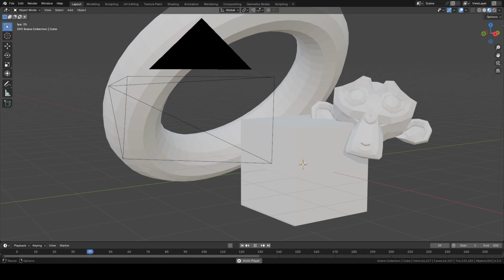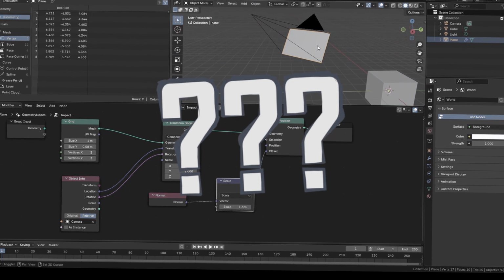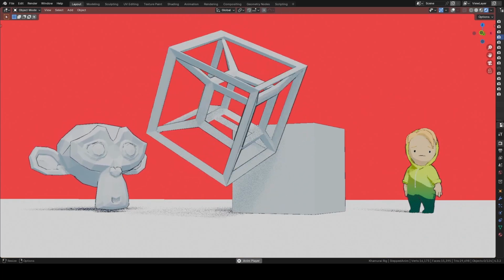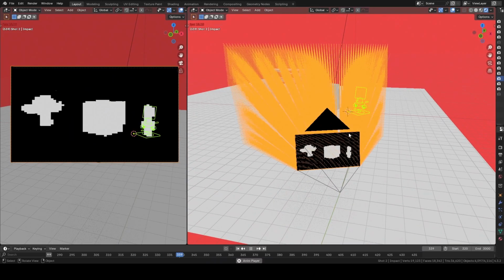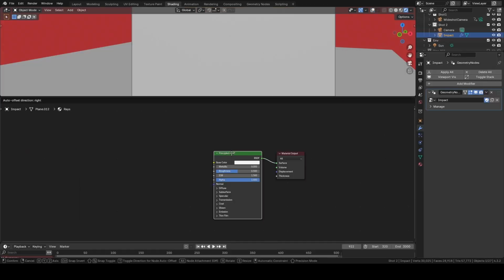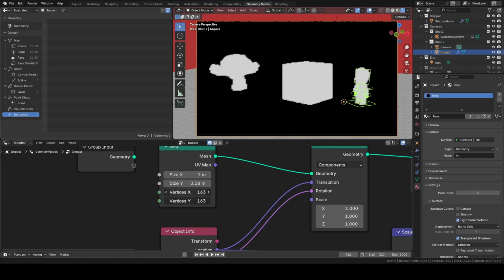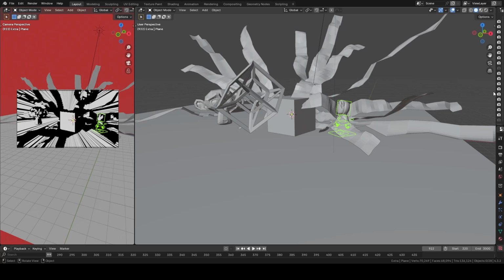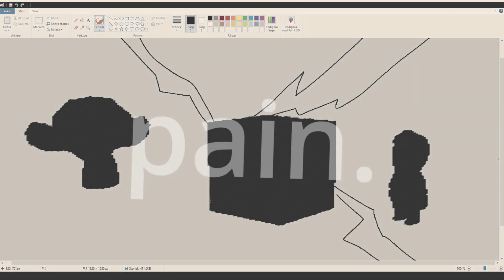IMPACT FRAMES are cool (in Blender)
During november I took the opportunity to dive into the magical world of non-photoreal rendering and I'm glad I did because it opened up a whole new way to use Blender!

In this video I go through how I made a setup to make procedural, real-time impact frames directly in Blender, no third-party software required!

Also, say hello to my 3D avatar

Action animation example at 0:28 was made by @pojo_quiet

Music (in order):

Super Princess Peach - Ladida Plains
My Hero Academia - You Say Run
Ape Escape 3 - Hall of Horoscope
Super Paper Mario - World of Nothing
Hylics 2 - Xeno Arcadia
Super Mario Sunshine - Gelato Beach
Pokemon Black & White 2 - Virbank City

0:00 - Intro
1:09 - Basic concept
1:52 - Accessing scene information
2:55 - Some notes on Raycasting
3:44 - Transfer information to the shader
5:06 - "Drawing" in 3D
6:22 - Outro / Patreon shoutout